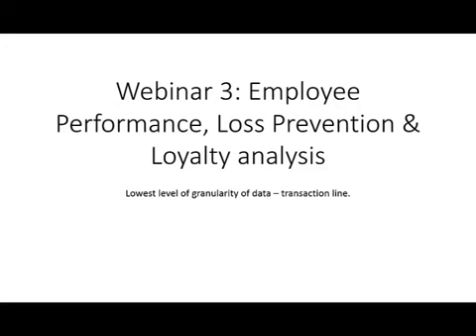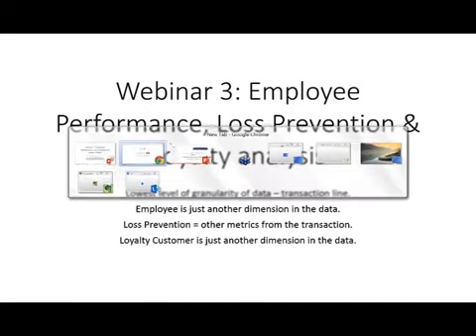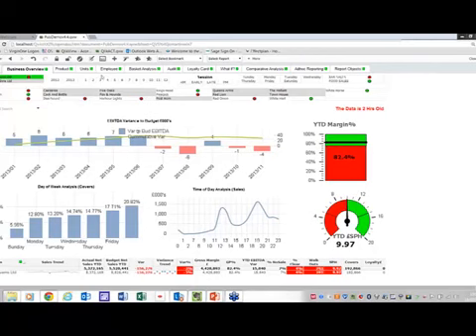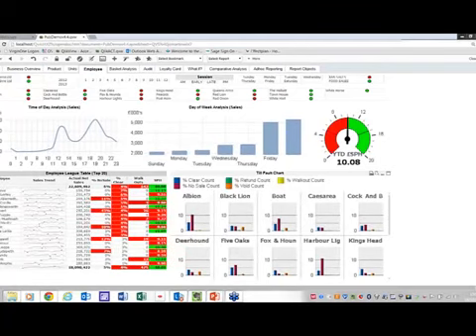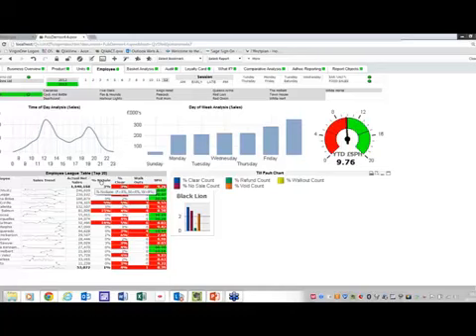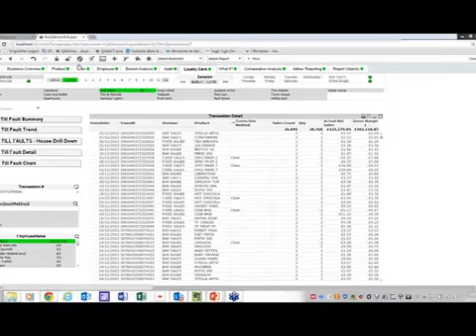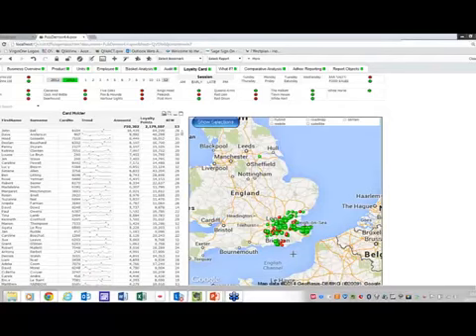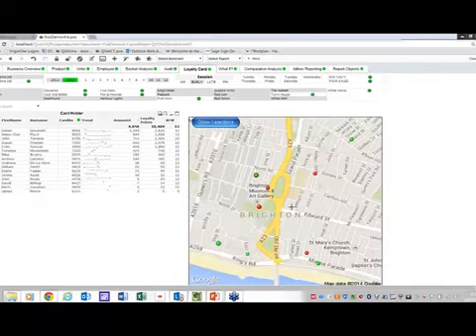Employee Performance, Loss Prevention & Loyalty Analysis - Tahola Analytics Webinar Session 3